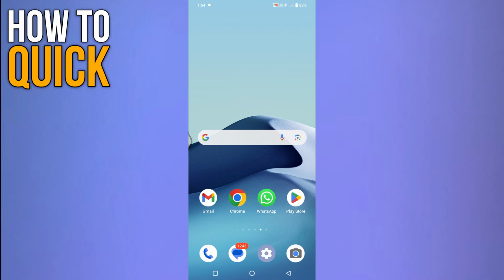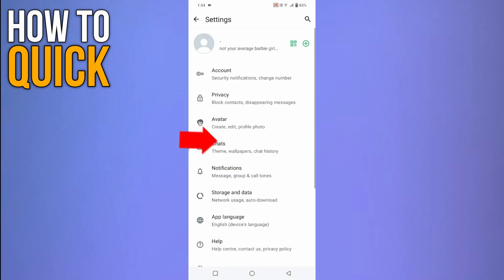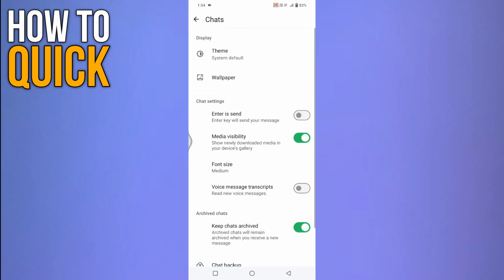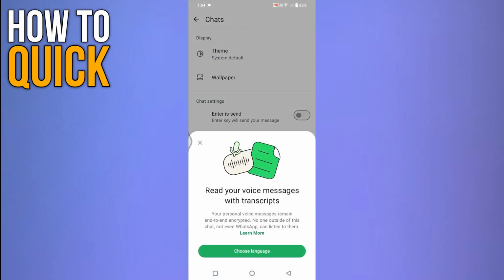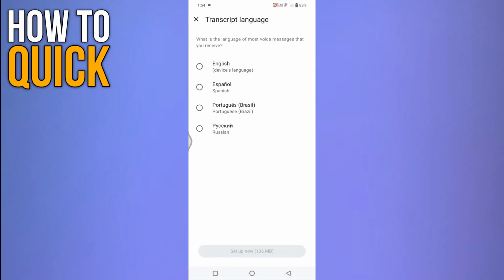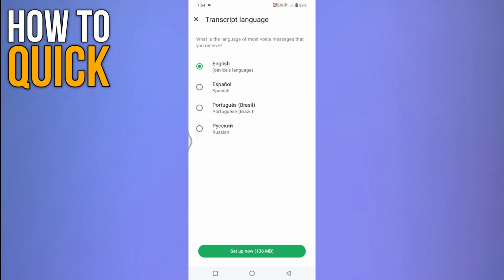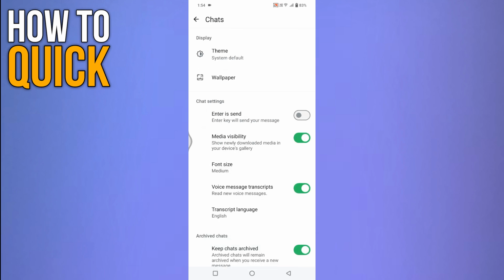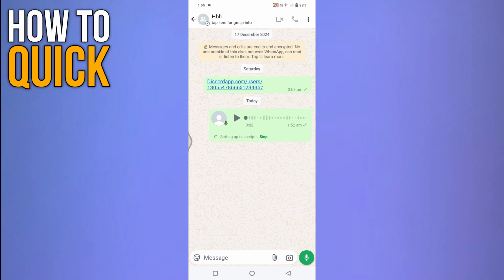How To Transcribe Voice Messages On WhatsApp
Tutorial on how to transcribe voice messages on whatsapp.